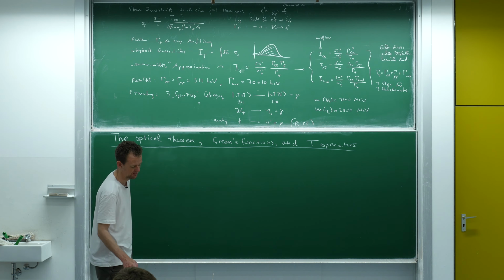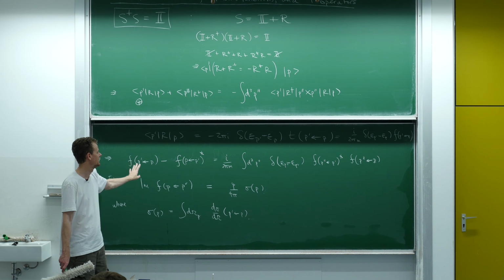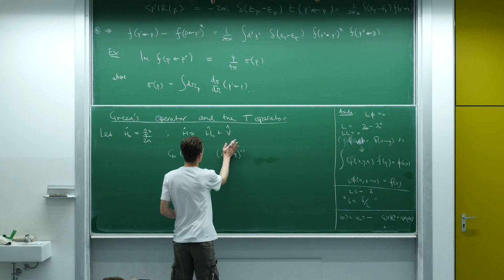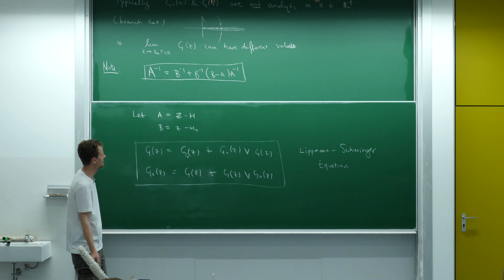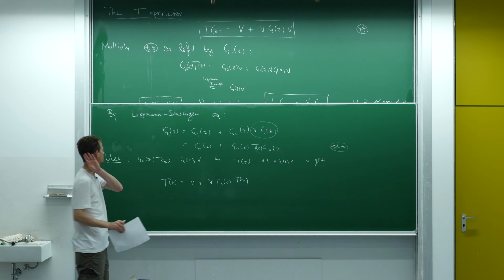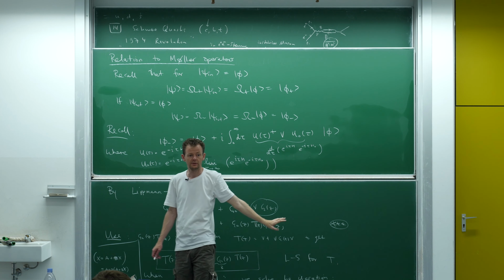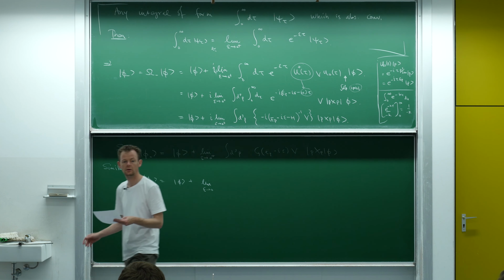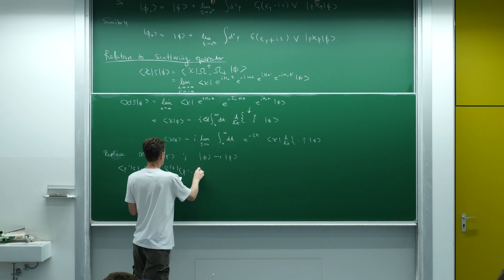Advanced quantum theory, Lecture 15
This summer semester (2016) I am giving a course on advanced quantum theory. This course is intended for theorists with familiarity with basic textbook single-particle quantum mechanics. The main objective is to understand how to study many interacting particles within QM. We will cover second quantisation, scattering theory, and some elementary relativistic quantum mechanics.

Here in Lecture 15 I continue the discussion of the S-matrix and discuss the connection to Green's operators.